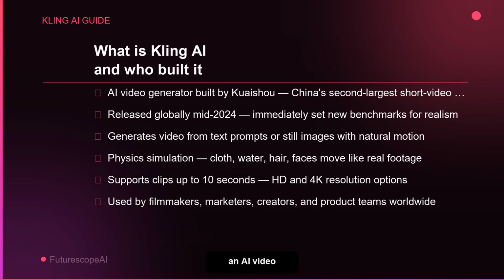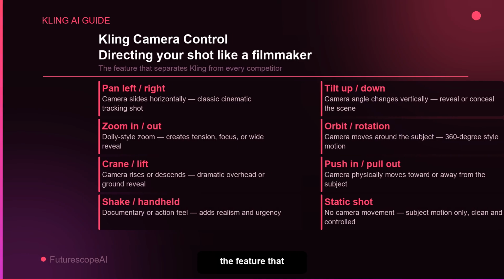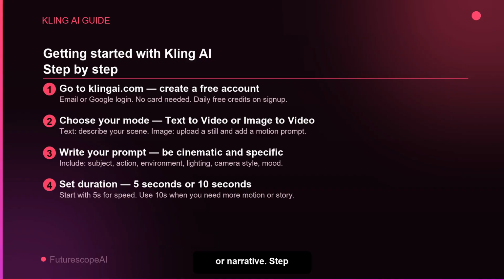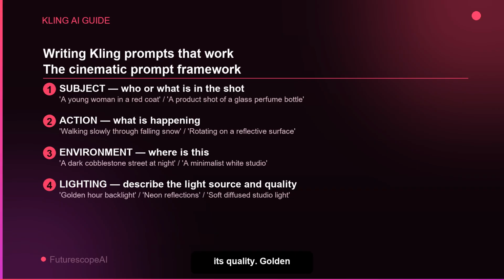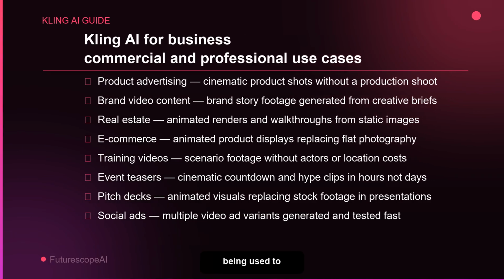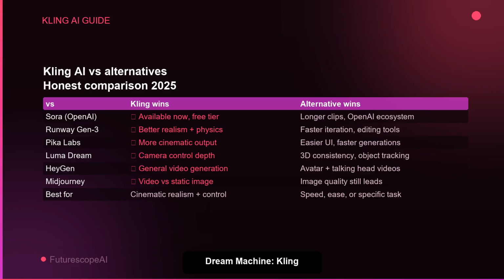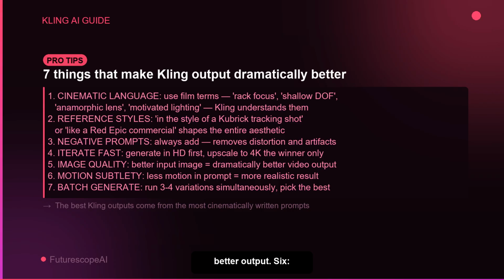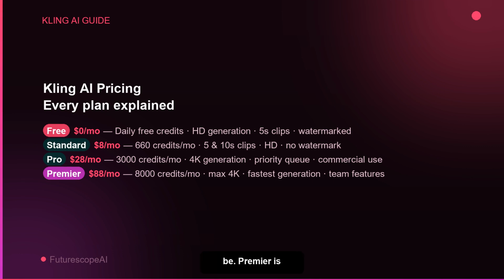Kling AI Complete Guide — Cinematic Video From Text & Images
Kling AI generates cinematic video from a text description or a still image — with real physics, real camera control, and output that looks like it was filmed.

This is the complete guide covering everything you need to know and create.

What this video covers:
• What Kling AI is and who built it — Kuaishou's video generation platform
• Every generation mode — text-to-video, image-to-video, 5s and 10s clips
• The camera control system — pan, zoom, orbit, crane, handheld explained
• Step-by-step: how to generate your first video from scratch
• The cinematic prompt framework — 7 elements that make Kling output great
• Image-to-video — Kling's most impressive capability fully explained
• What creators are making — short films, music videos, social reels
• What businesses are making — ads, product footage, brand video
• Honest comparison: Kling vs Sora, Runway Gen-3, Pika, Luma Dream Machine
• Who Kling is for and the real use cases happening right now
• 7 pro tips that make Kling output dramatically better
• Full pricing: Free, Standard ($8), Pro ($28), Premier ($88)